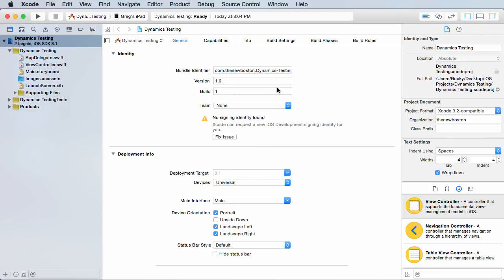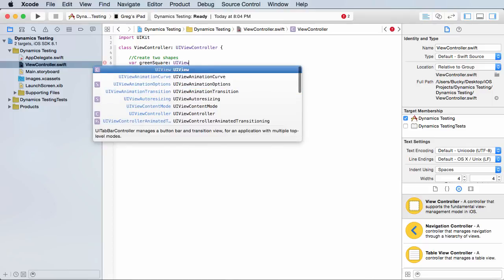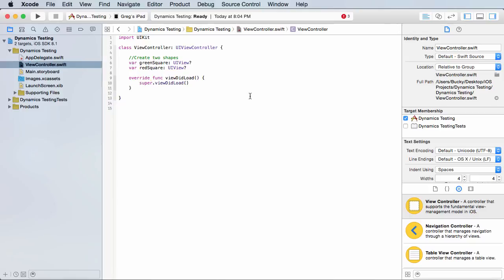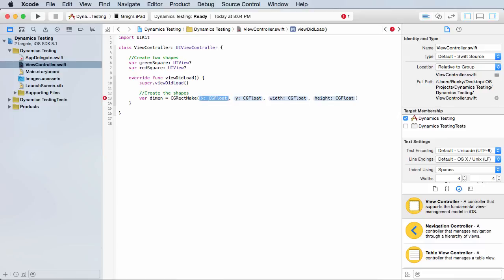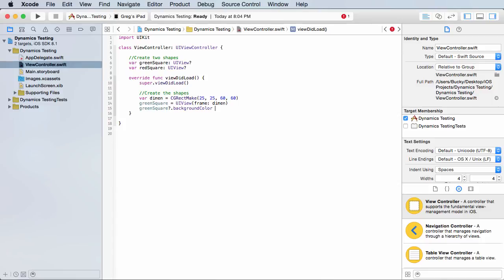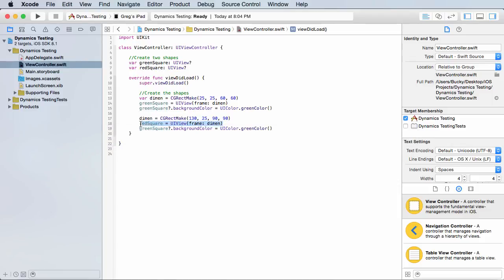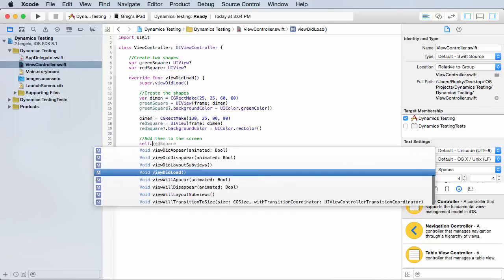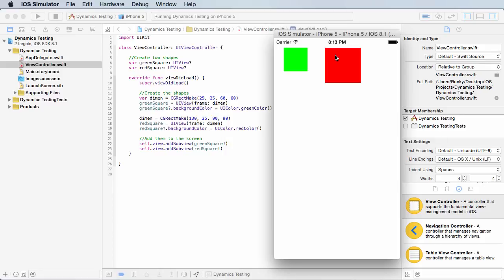28 iOS Development with Swift Tutorial 28 UIKit Dynamics YouTube